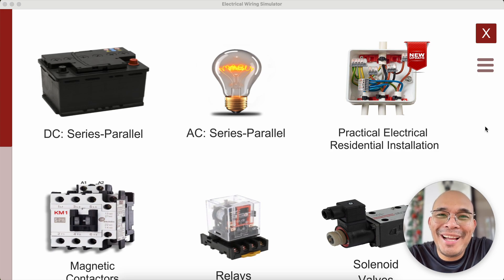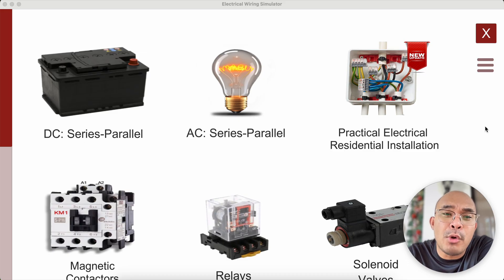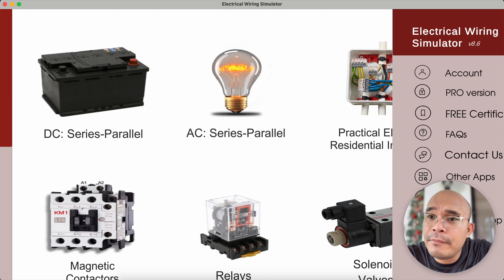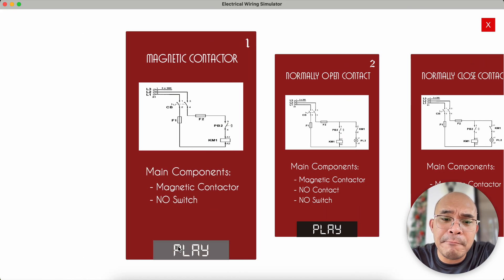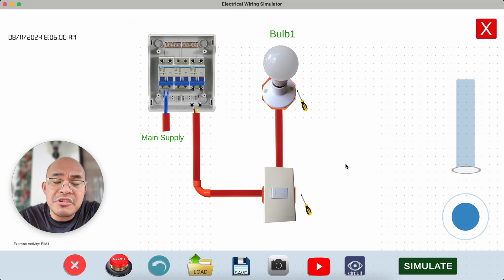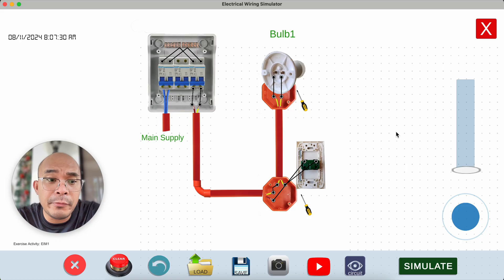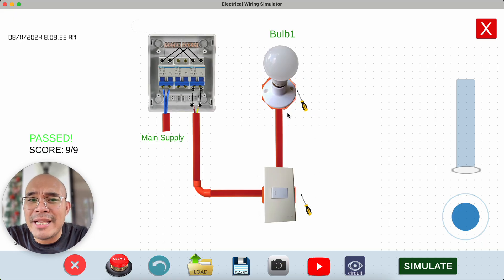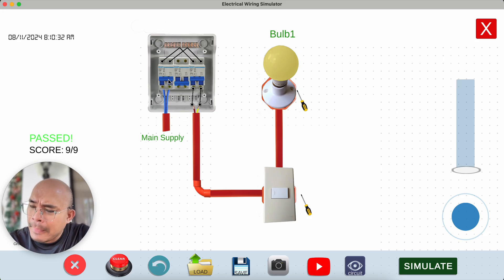Short Introduction of Electrical Wiring Simulator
This is a very short introduction in the history and the main features of Electrical Wiring Simulator.